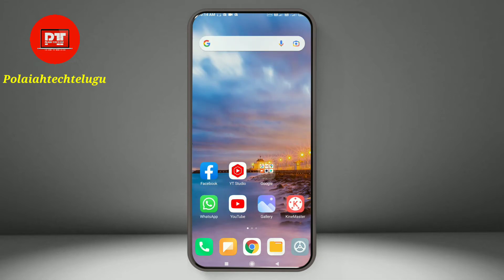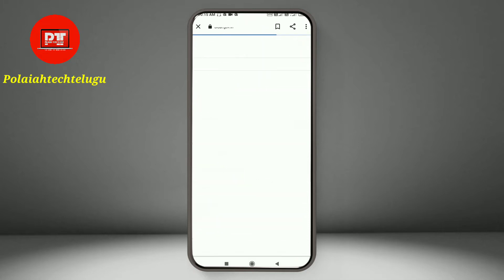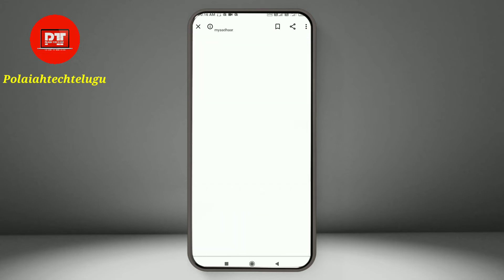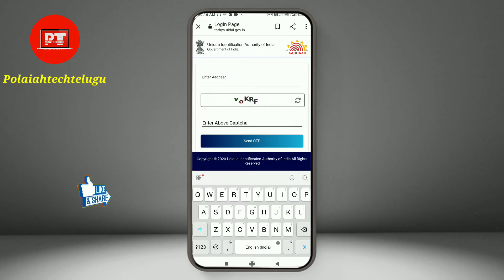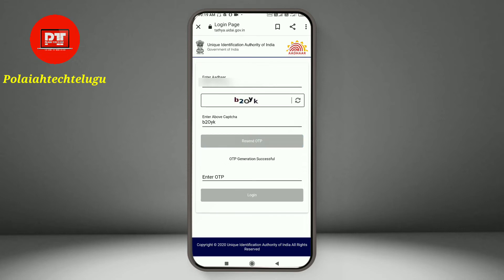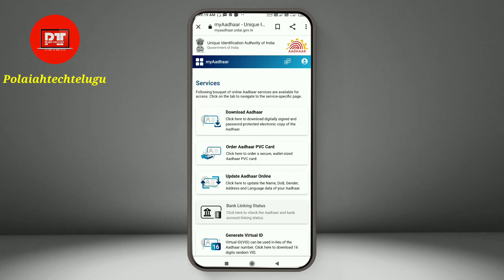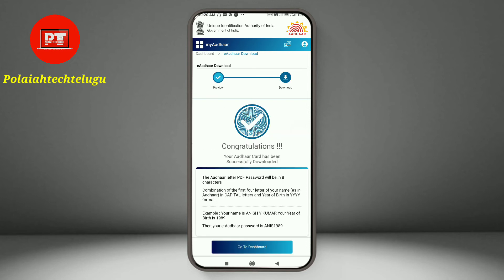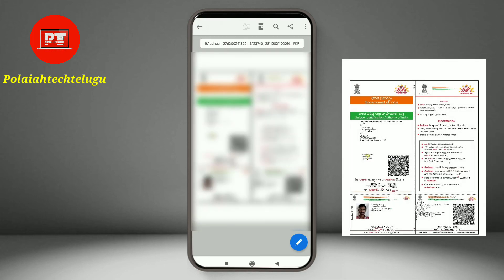download aadhar card online in telugu||Polaiahtechtelugu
how to download aadhar card online telugu ||Polaiahtechtelugu

ఆధార్ కార్డును ఎలా డౌన్‌లోడ్ చేసుకోవాలి...?

మీరు  నాతో  మాట్లాడాలంటే  కాల్  చేయండి...! 👇
For any doubt give me a phone call on CallMe4  app  My  id:  Polaiahtechtelugu

మీరు నాకు Support. చేశారంటే మరిన్ని వీడియోస్

           ❤ Thank for watch my videos ❤